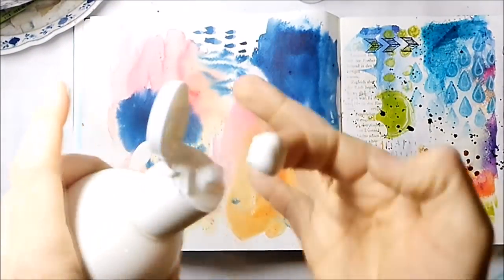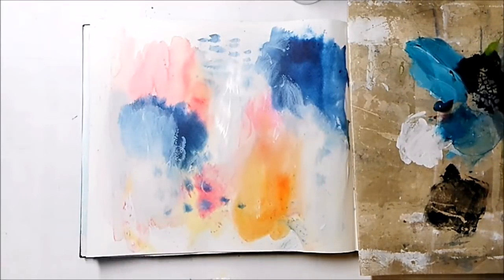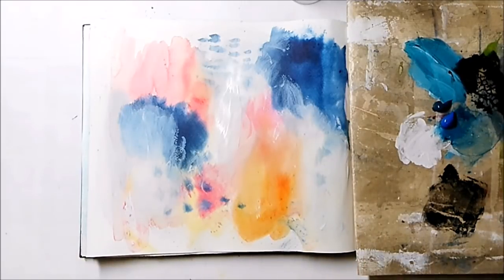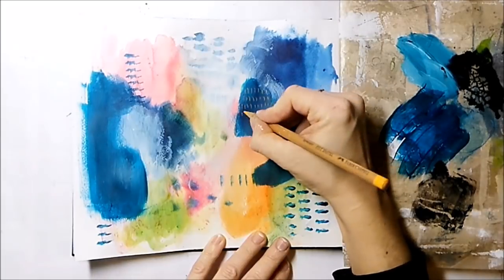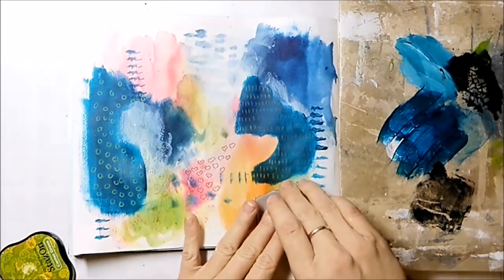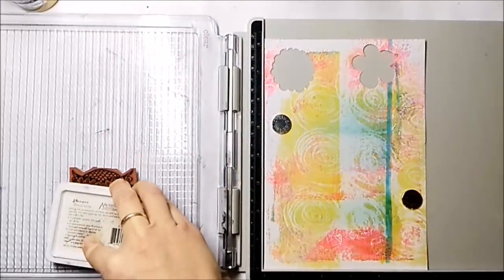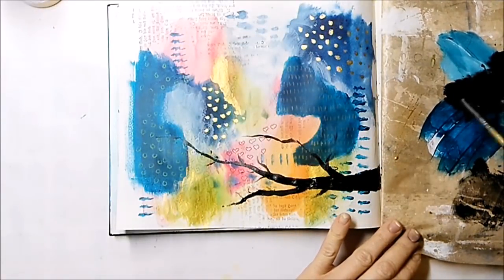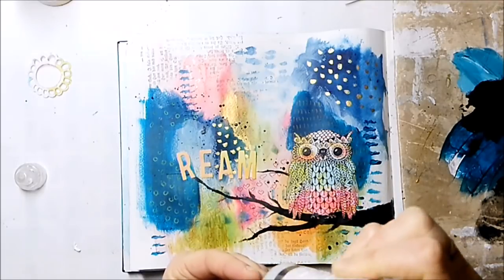Art Journal Page Tutorial with Brushos and a cute Owl Stamp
Hi there for a new mix it monday video. I have an art journal page today with a Brusho background.

I made this also for the Rubber Dance January Challenge 2018. You can join with any kind of stamped project, no matter by which company

Supplies:
Brushos
Pastel Pencils
Aztec Metallic Paints (ColourCraft)
Acrylic Paint
with SRFreeShip on orders over 15€)
Gelli Printed Paper
Tim Holtz Stamping Platform (Tonic Studios)
Tim Holtz Alpha Thinlits (Sizzix)

Please give me a thumb up if you like the video. xx Thank you.